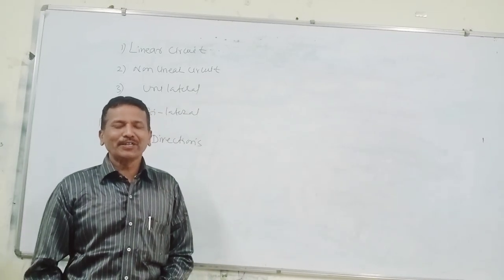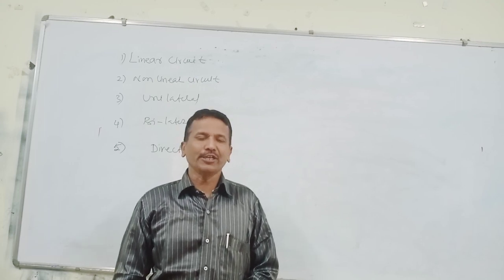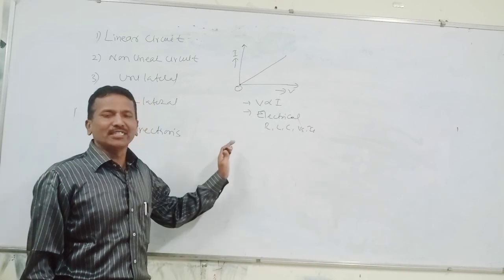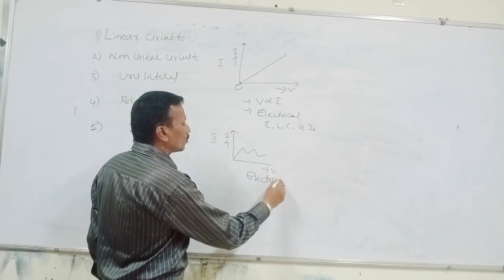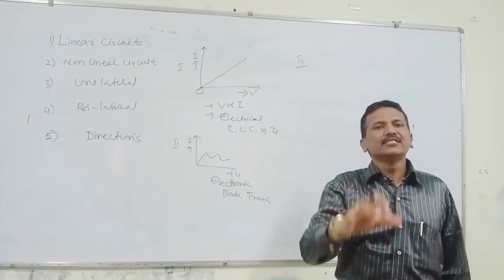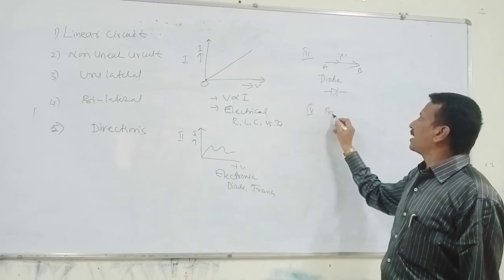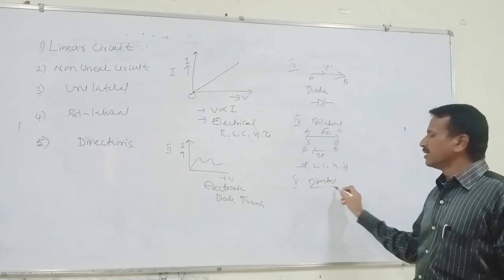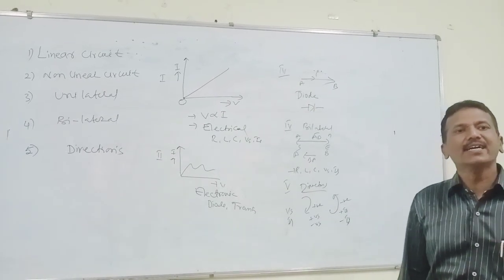Linear and non linear circuits